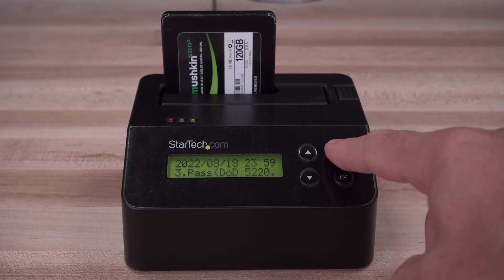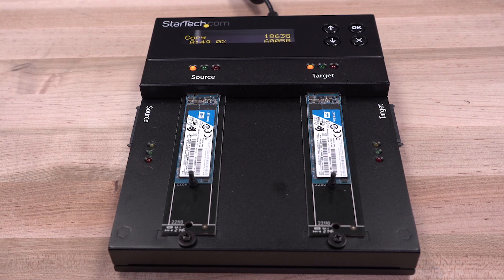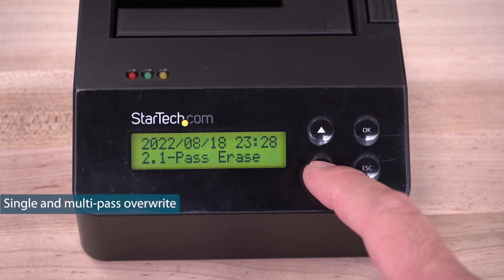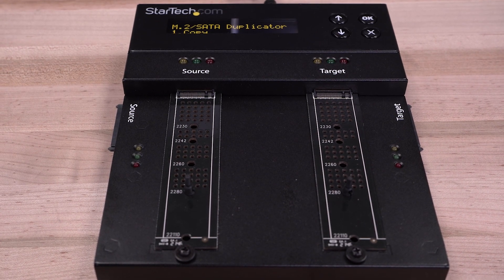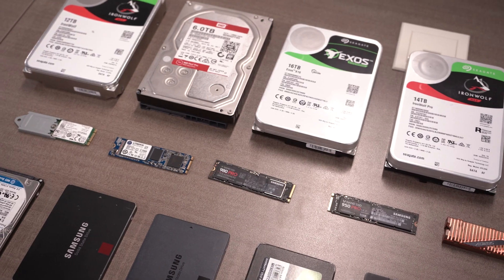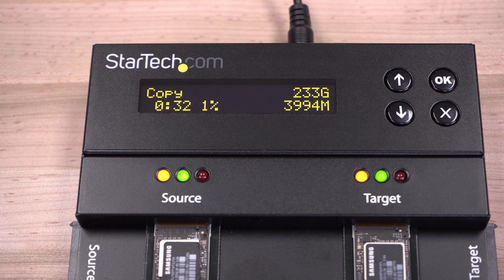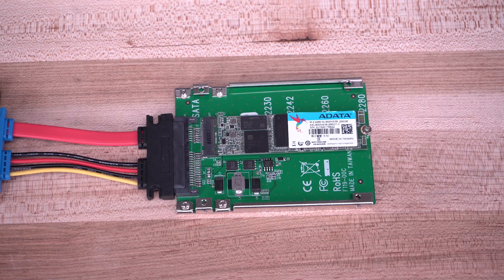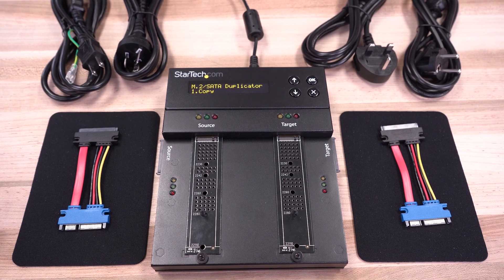Securely Delete Data with Standalone Drive Erasers | StarTech.com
Securely erase data from a HDD, SSD, USB or M.2 drive, with a standalone drive eraser. Wipe or sanitize multiple drives at once without connecting to a computer, meaning no drivers or software is required.

Many of our drive erasers are also duplicator docks, offering a variety of functionality. To support a wide array of applications, we offer drive sanitizers with different duplication and erasing modes. Some models include adjustable Host Protected Area (HPA) settings to include/exclude partitions.

Performance Features:
·       Tool-less/Tray-less Design
·       LCD Display or Status Lights on Most Models
·       OS Independent and No Software Required
·       Multiple Erase Modes

Available Products:
SDOCK1EU3P2 - Single Bay Hard Drive Eraser with DB-9 Printer Port
SATSASDUPE11 - 1:1 Standalone Hard Drive Duplicator and Eraser, SAS and SATA Drives
SM2DUPE11 – 1:1 Standalone M.2 SATA/NVMe and SATA Drive Duplicator and Eraser
USBDUP12 - Standalone 1:2 USB Thumb Drive Duplicator and Eraser
USBDUP15 - Standalone 1:5 USB Thumb Drive Duplicator and Eraser

THE IT PRO'S CHOICE: Designed and built for IT Professionals, these hard drive eraser docks are backed for 2 years, including free lifetime 24/5 multi-lingual technical assistance